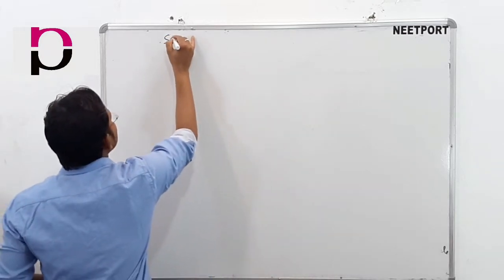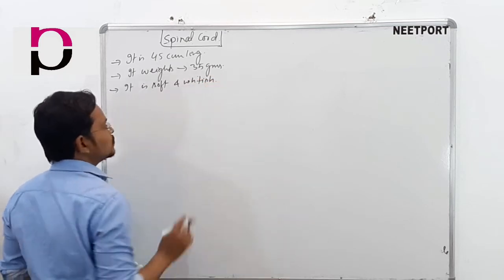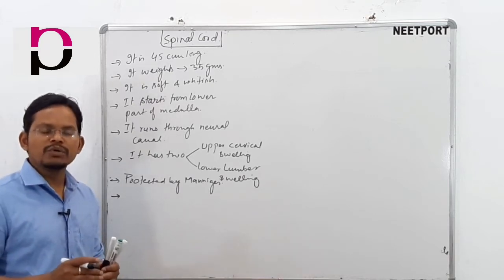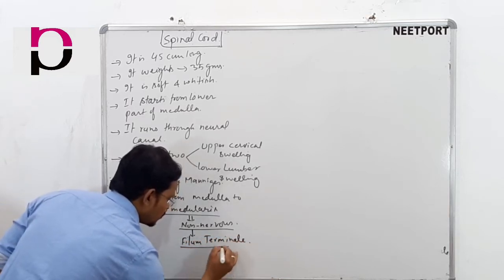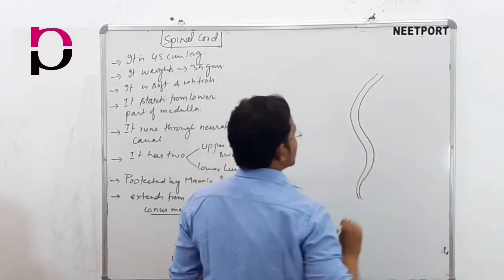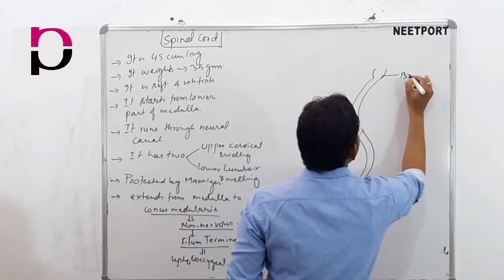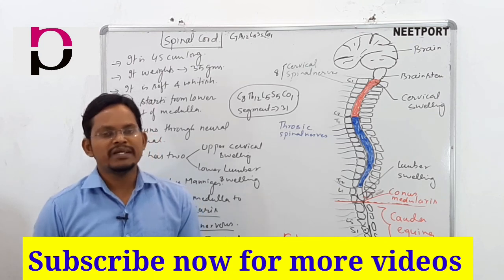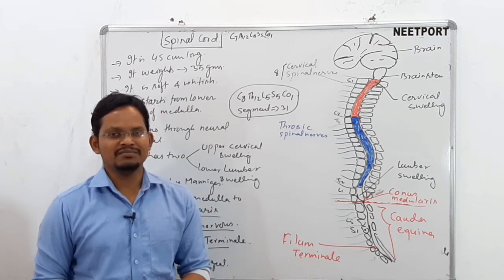Neural Control and Coordination-Spinal Cord|Lecture-11|Neet Biology|AIIMS|Class 11 Biology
Spinal cord is 45 cm long structure which is soft and whitish. Its weight is 35 gms. It runs through neural canal and extends from lower end of medulla to conus medularis.